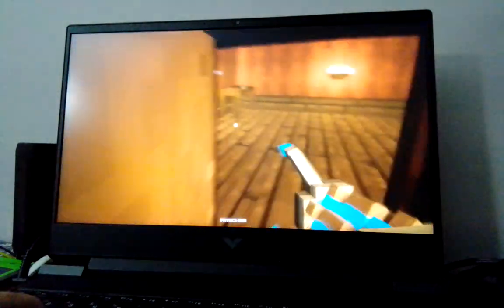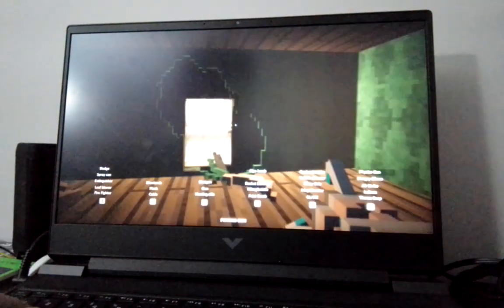roblox doors in teardown all secrets